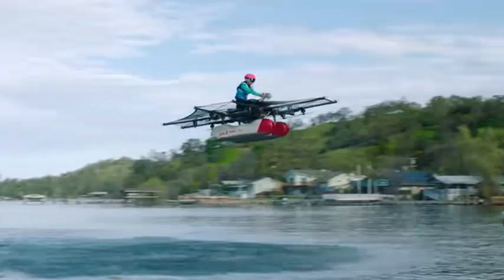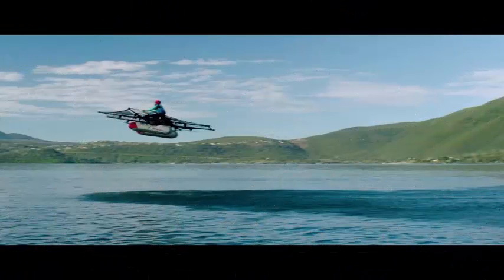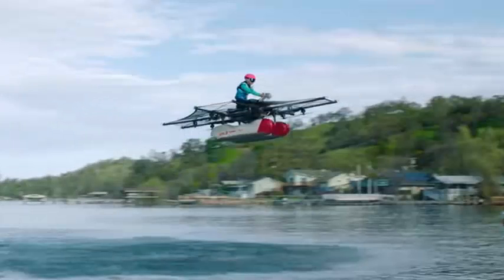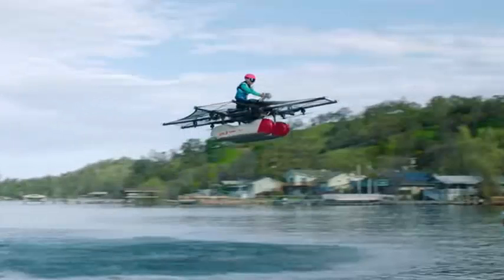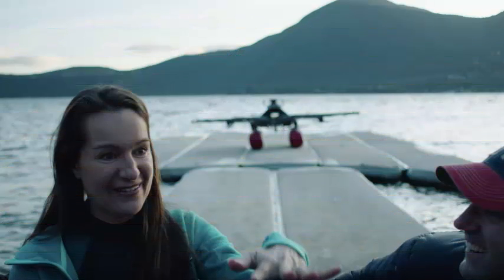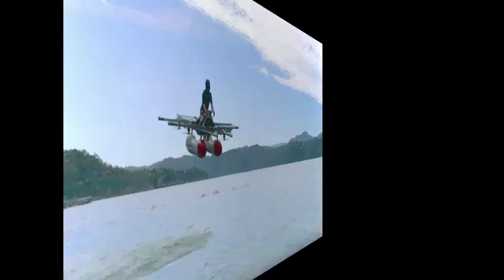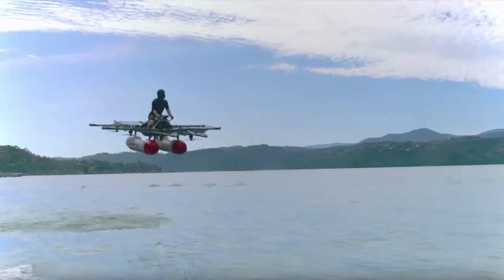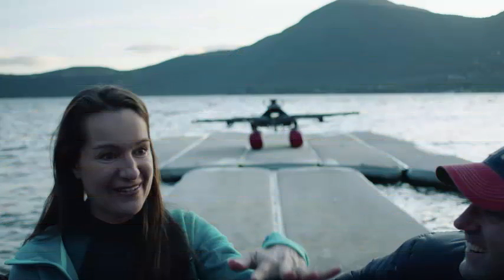Kitty Hawk: Shows his electric flying car available later this year.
Relatively a new start with the name Kitty Hawk is showing its electric flying car for the first time today, almost a year since it first learned that Alphabet CEO Larry Page is one of the largest supporters of the launch. Although often referred to as a flying car, it is obvious now that what Kitty Hawk has been working on for the past couple of years is described more accurately as a human unmanned aircraft carrying

In his debut video, the kitten hawk brochure can be seen floating on a lake, which is apparently being used more as a recreational hobby than a practical form of transport and that makes sense, bearing in mind that it is going to be a time before vehicles Of this type will never appear on the roads or, more accurately, in the sky. But it appears that the brochure has already surpassed its first regulatory hurdle, approved under the ultralight category of FAA regulations to be used in non-congested areas.

Kitty Hawk says this first version of its all-electric flying vehicle is designed to fly on water: the Hawk Kitty brochure is a new, all-electric plane. It is safe, tested and legal to operate in the United States in non-congested areas in the ultralight category of FAA regulations. We designed our first version specifically to fly on water. You do not need a pilot's license and will learn how to fly in minutes. We have publicly revealed the prototype work in April 2017. The official brochure will be available later this year.

While the video below might give us a good idea of ??how Kitty Hawk would like us to use his brochure at least for now, a person who actually tested the prototype, Cimeron Morrissey, that the final version is going to be A very different one. It will have a very different design from the prototype work, but I'll bet the experience will be so incredible, wrote in a Mid post describing his experience of flying the vehicle.

The prototype looks and feels a lot like a flying motorbike. Mount the seat and tilt forward, just as you would on a bicycle. The controls are integrated into a handlebar assembly and operate similarly to buttons and joysticks on a video game device. It takes off and lands vertically, like a helicopter. But unlike a helicopter, the flyer is 100% electric and powered by eight rotors.